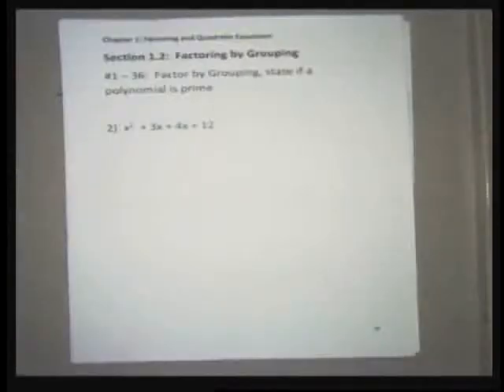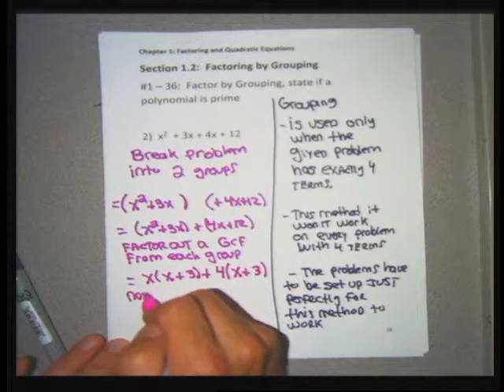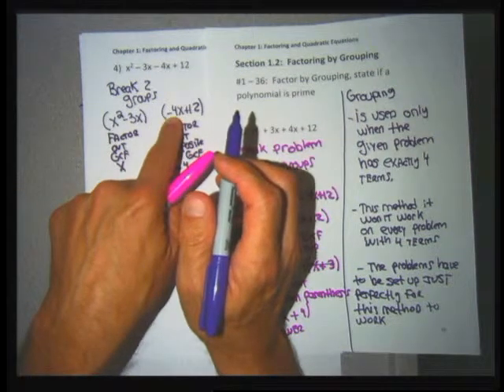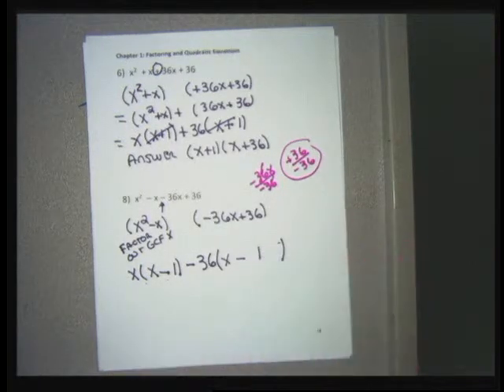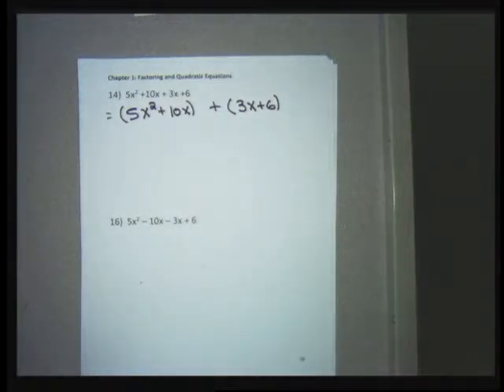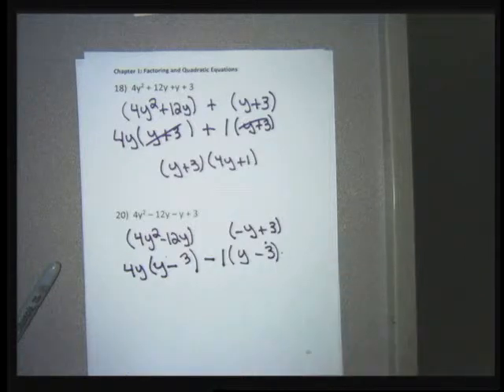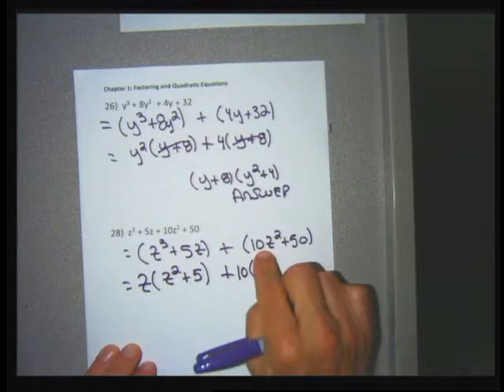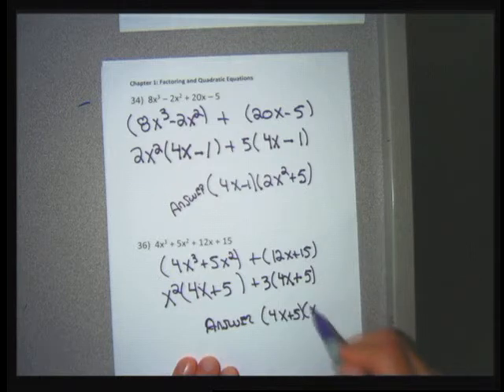Intermediate Algebra section 1 2 factoring by grouping